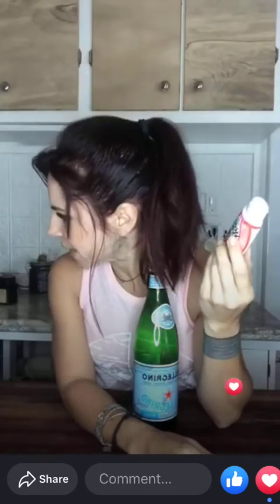Nutritious Water Alternatives!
These water alternatives are a great way to stay refreshed and hydrated, without going off the rails, and include some great health benefits! If you'd like to try Organifi Green Juice mentioned in one option, you can get a discount here by using code: LisaLou19

Grab my FREE mini dessert ebook with 10 gluten free, grain free, keto-friendly desserts that will blow you away!